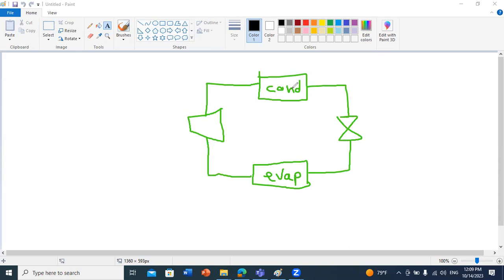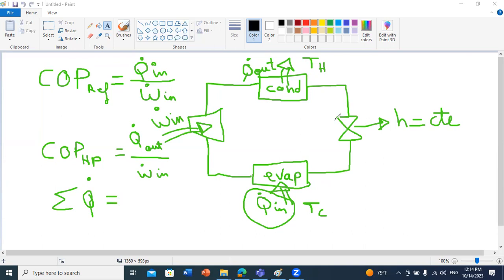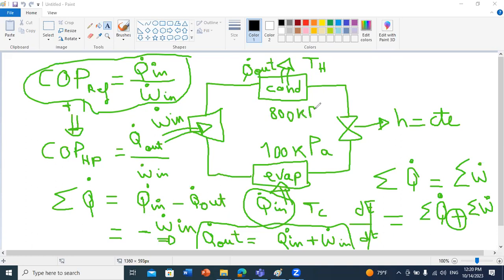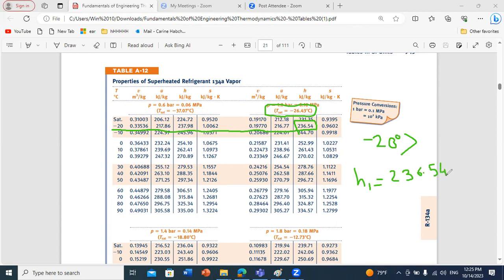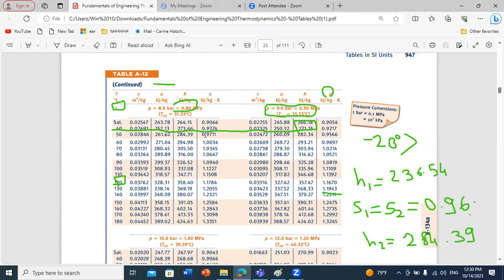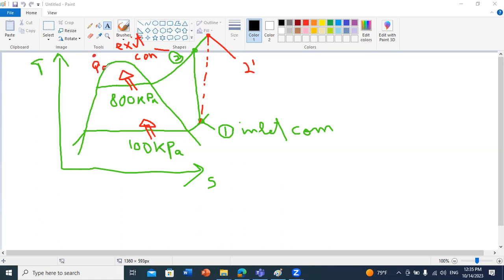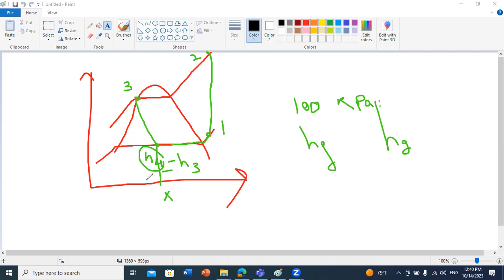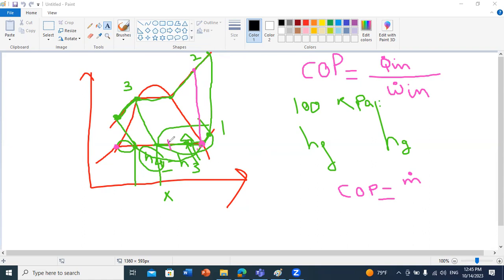Refrigeration Cycle - Part 1